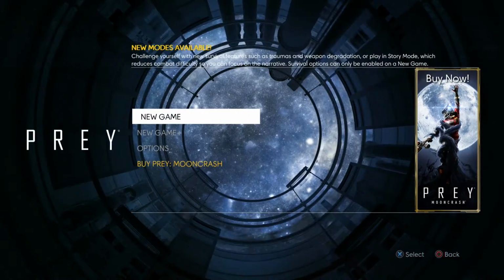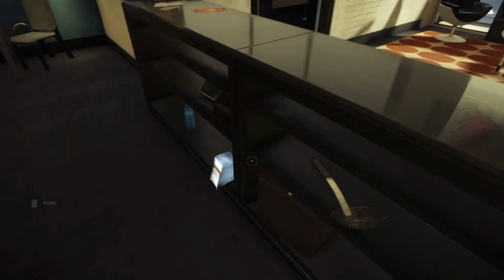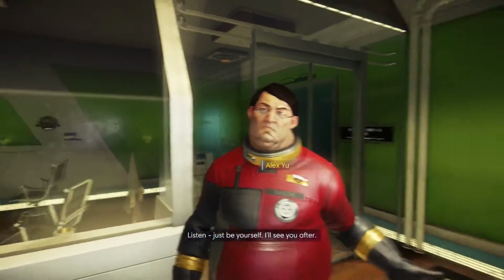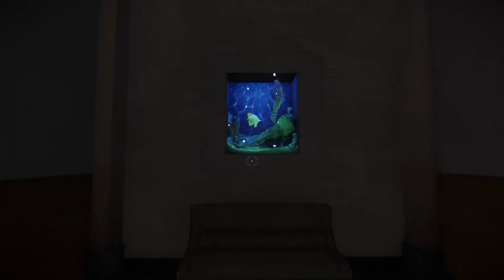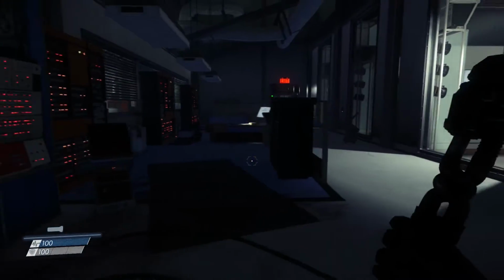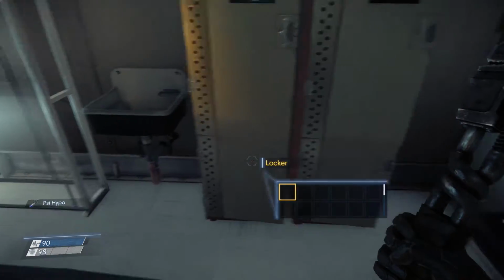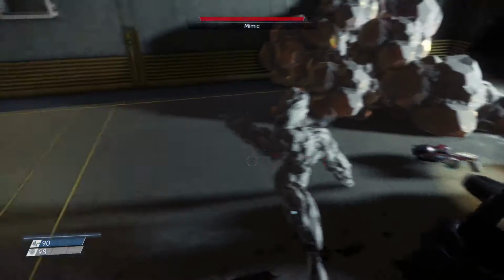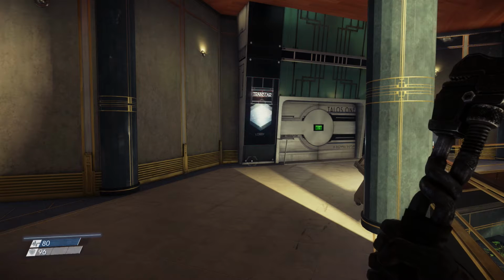First Day on the Job - 1 - Fox Plays Prey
What is happening aboard the Talos I space station? Let’s find out! Time to shoot some aliens, fly through the vacuum of space, and sit through long loading screens. PREY was developed by Arkane Studios and published by Bethesda Softworks, and Fox is playing on PS4.

End Music: “Everything is Going to be Okay” - Mick Gordon - Prey OST